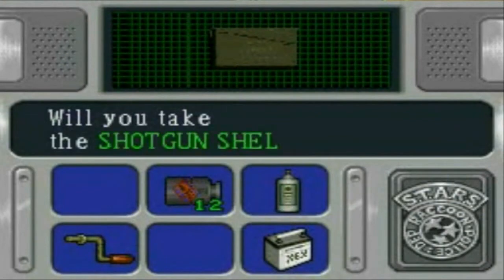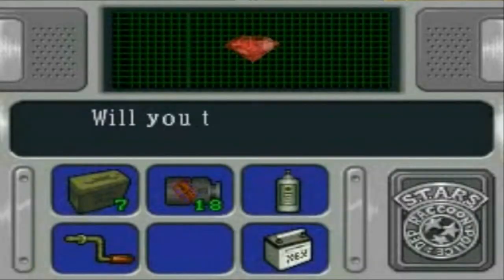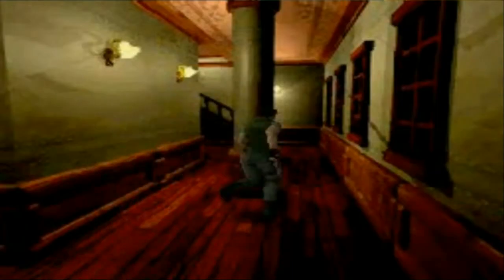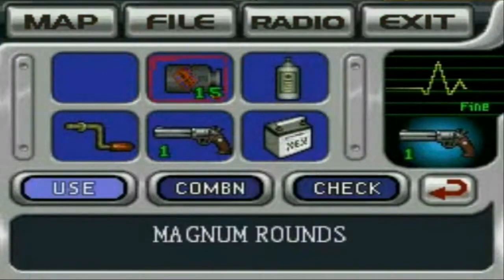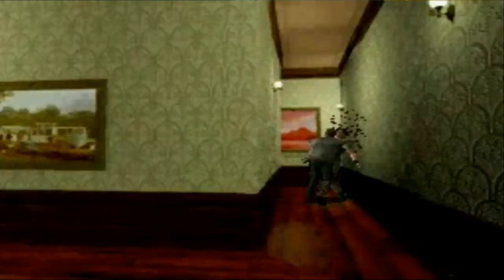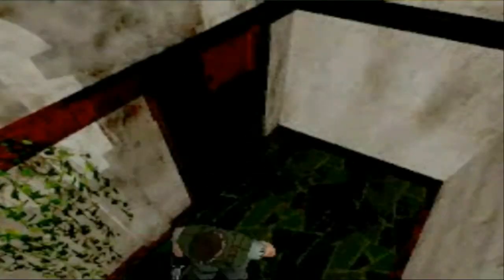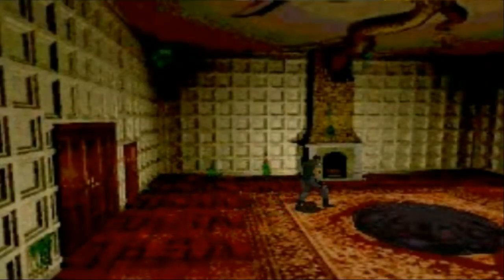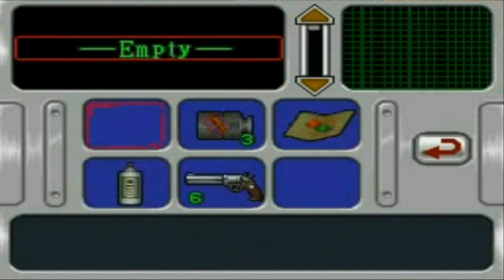Let's Play Chris Rebirth Resident Evil DS Episode 8: Bringing Out the Big Guns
Before making our merry way to the Guardhouse to finish up one last fetch quest before going under, I shall acquire a magnificent piece of artillery to indulge in sweet revenge.

And thus I'll end up going on about it for the entire episode.  -w-